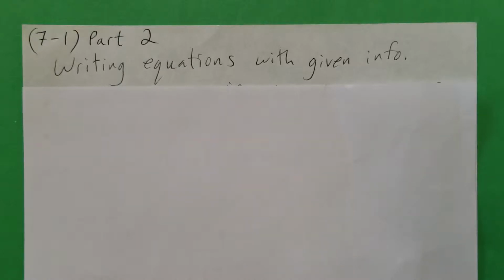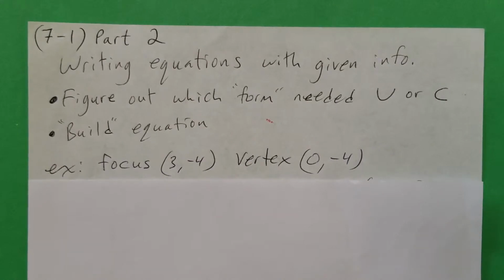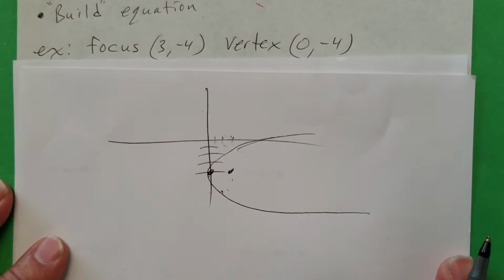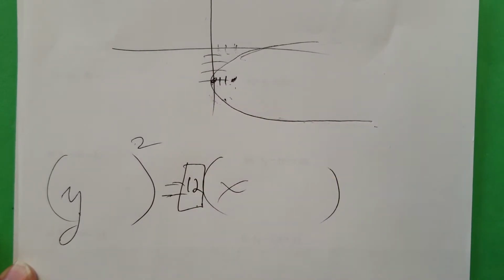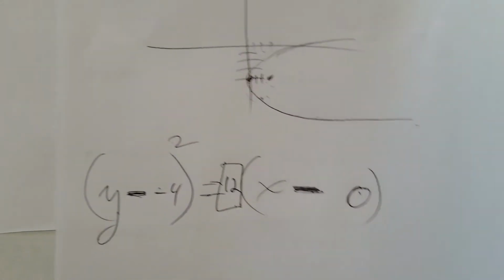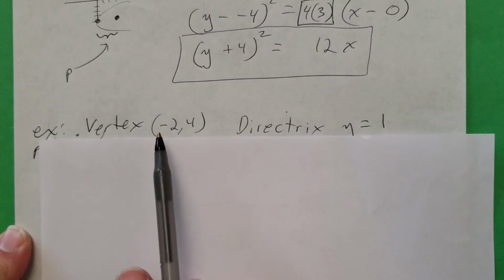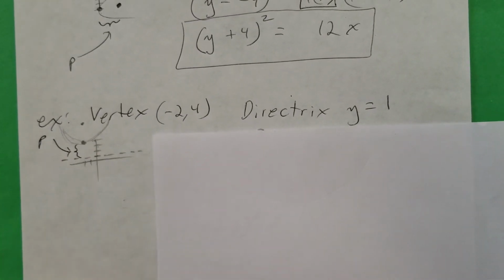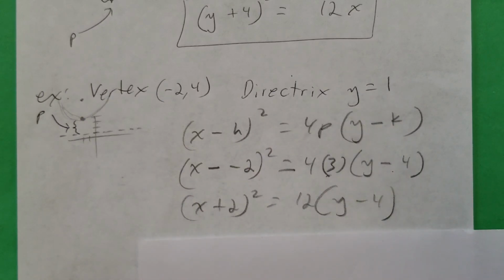Precalculus (7-1) part 2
Parabolas, Writing Equations